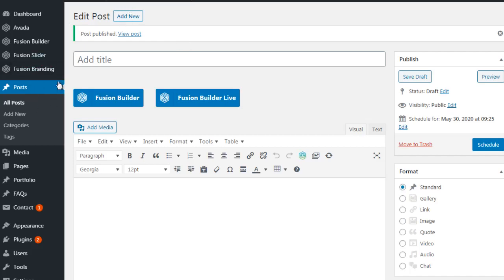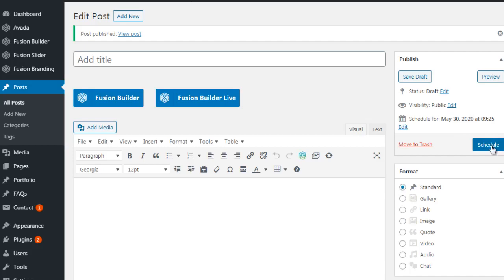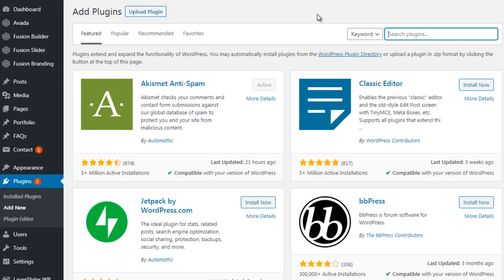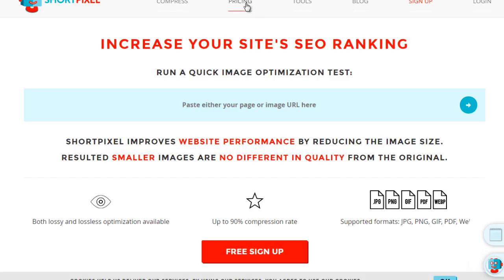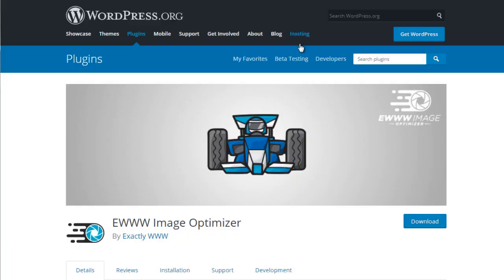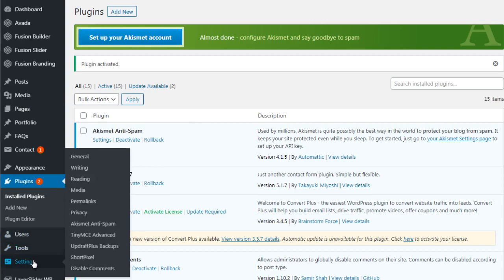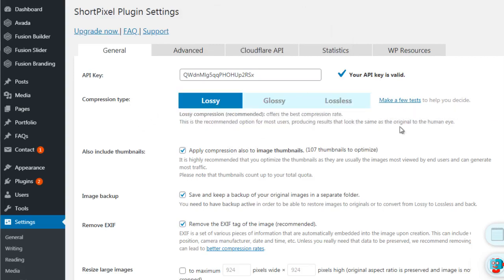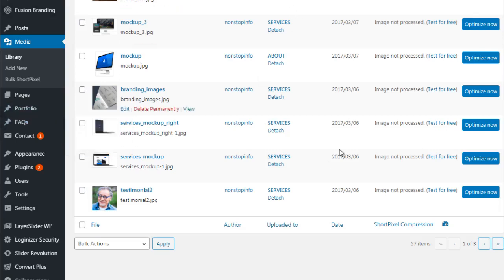WordPress Automation Complete Course - Content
WordPress Automation Complete Course @fnf group